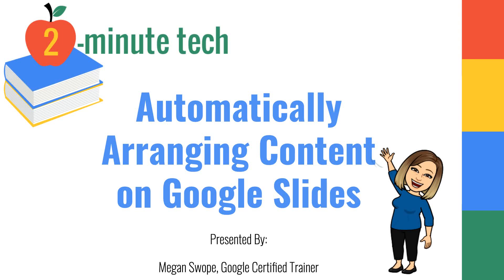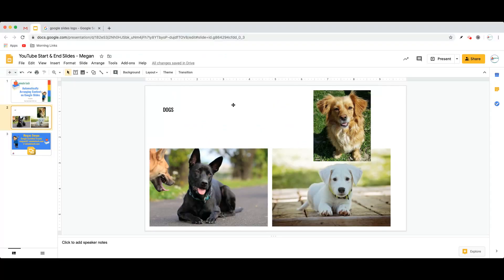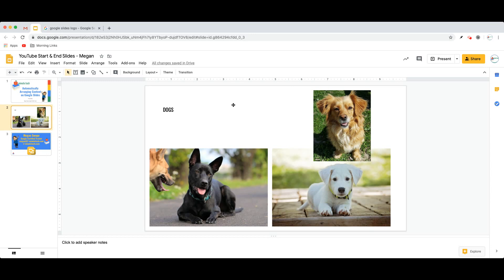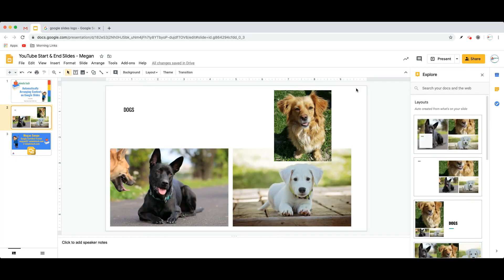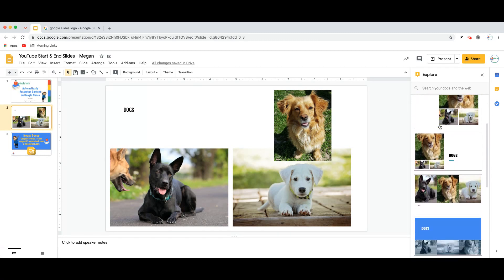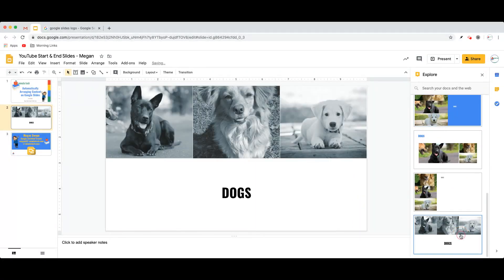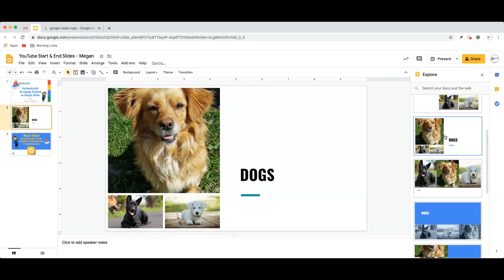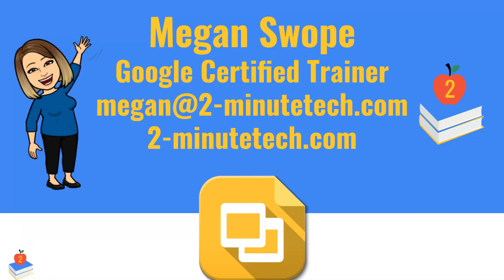Automatically Arranging Content on Google Slides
Do you struggle with graphic design in GoogleSlides? Check out how the Explore button can help you automagically arrange content!